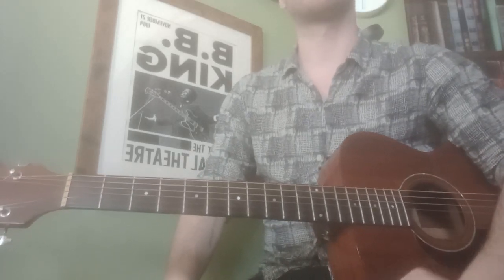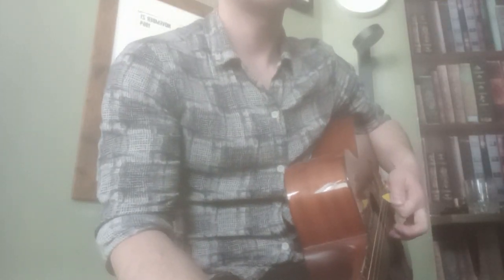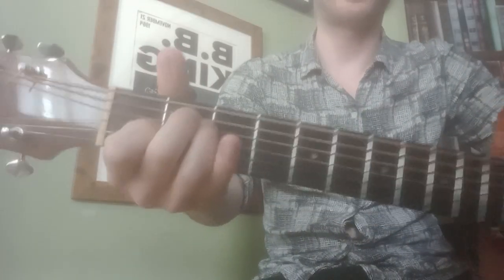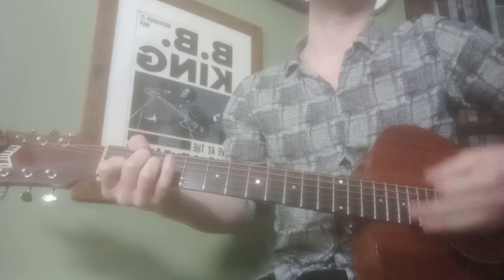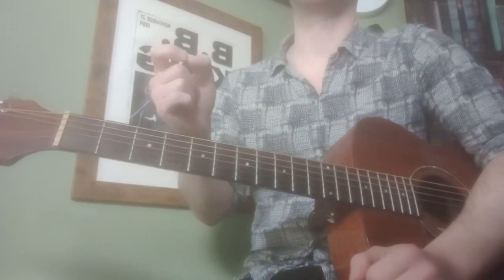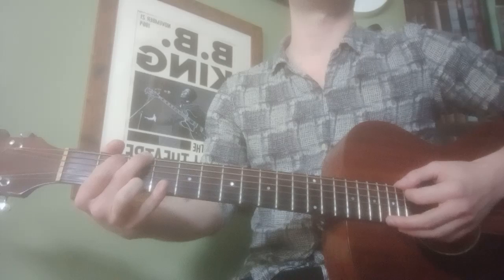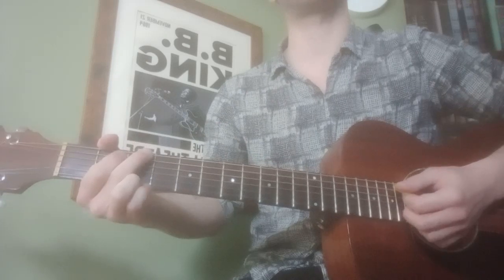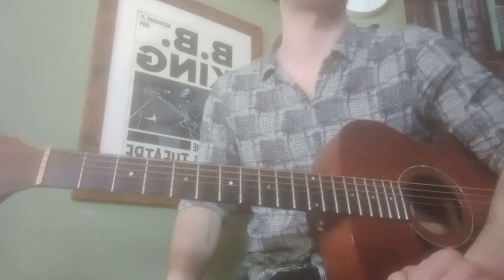dry dock course week 5